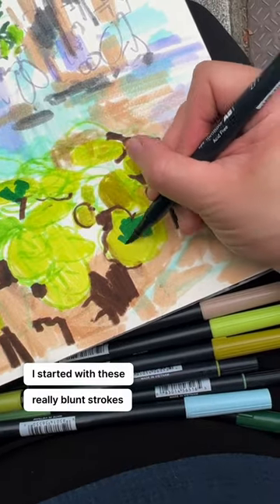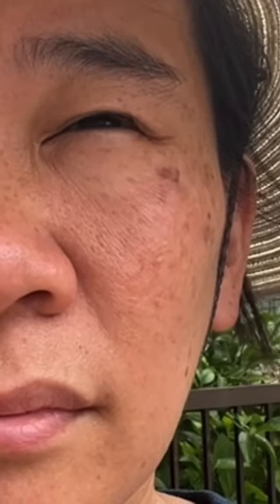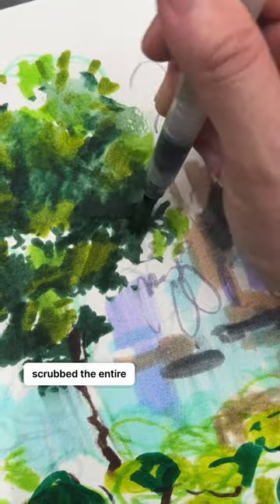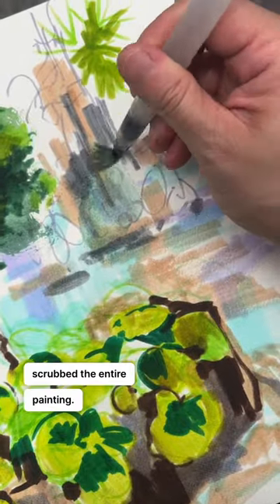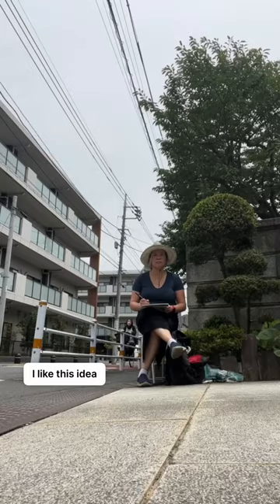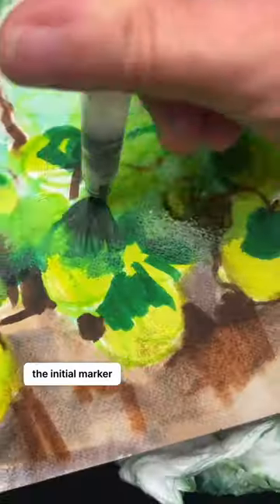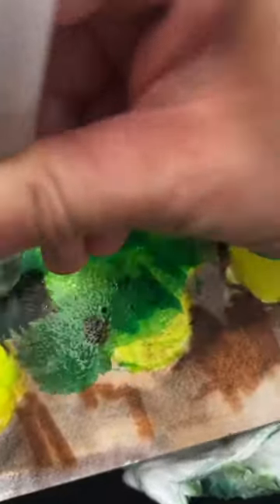I Saw Something Beautiful in a Tokyo Neighborhood: Painting a Tree in Ōta, Japan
I love wandering around local neighborhoods when I visit a city, it’s a lovely way to see a slice of life there. ❤️ An older woman walked by and said something to me in Japanese. I had no idea what she said, but I loved hearing her voice in this place

• Portfolio critiques
• Artist calls
• Lectures & Faculty training

Clara Lieu is the founder of  @artprof a global community for visual artists. She was an Adjunct Professor at the Rhode Island School of Design from 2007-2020. Her artwork has been exhibited at the International Print Center NY, the Currier Museum, Childs Gallery, the Davis Museum, and more.

She received an artist fellowship from the MA Cultural Council, has written for the NY Times, and lectured at Brown University, the NAEA conference, and in Vancouver & China. She has been profiled in Artsy, Hyperallergic, KPCC, & WBUR.

👂AUDIO EQUIPMENT
96 Pack Acoustic Panels Studio Foam Wedges 1" X 12" X 12"